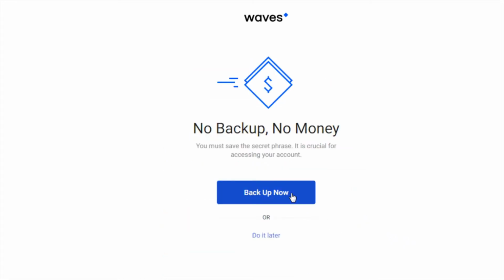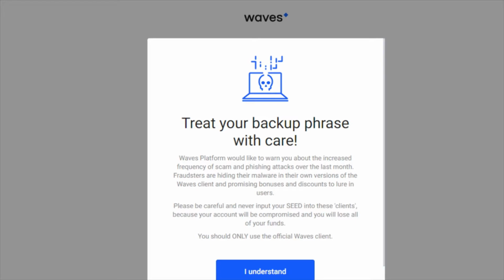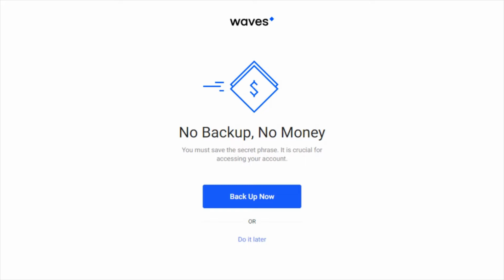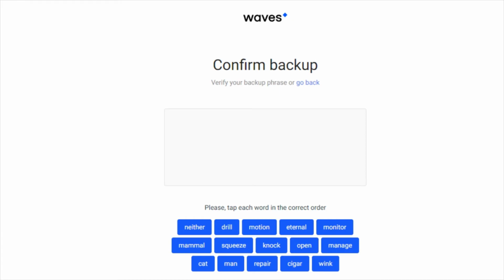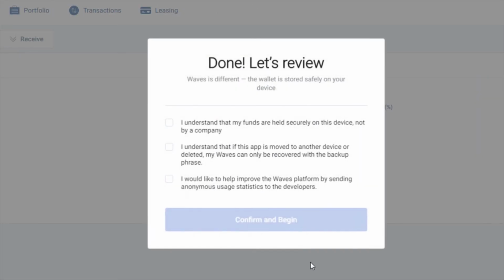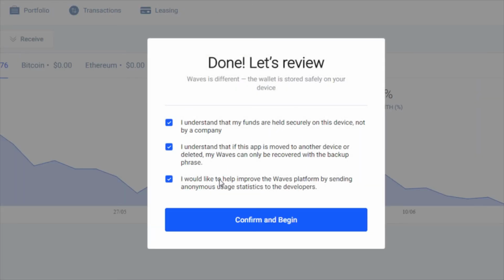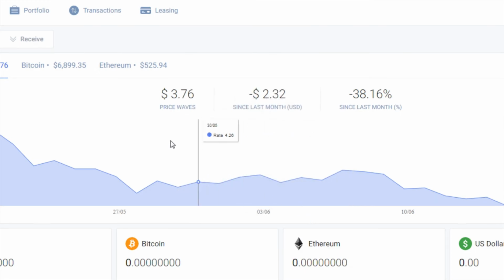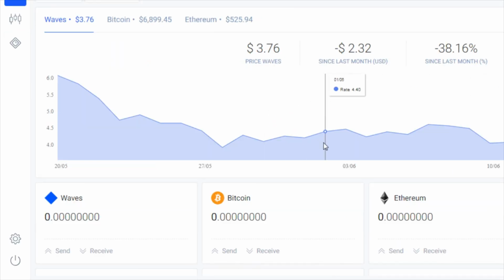How To Make A Waves (WAVES) Software Wallet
In this video, I show you how to quickly make a Waves software wallet.

Are you a BTC holder? Claim your HEX for FREE! Use link below to receive 10% more coins!

The safest way to store your crypto is with a Ledger Nano S-Get one here!

Have you tried Shakepay? Sign up with my link and we'll each get $30 to buy crypto (For Canadians Only):

BTC- 35dwGXQ99UJZG7CHZ4bS7TvJm8qvHVDyxN
LTC- MVf4rkUfhepwVK8vf4taEXavAcbGkLzFsq
ETH- 0x290F1Cc0e829D5Da2c71b2d71de9AdE569C1A222
TRX- THNp7BjAAUGjVGDT6cRBrLLxcGxMAEFxRr
XLM- GABSAQGUQ6WSABRQ5LD7U2OAPS3YYRWGXO3FASEY3PQIR4J46Q64ZSXX
ADA- Ae2tdPwUPEZ4wYuDQRzh6Jyx6eWr5kzKXQfG8j6L1LrGuFnEE2XsEGNxn8M